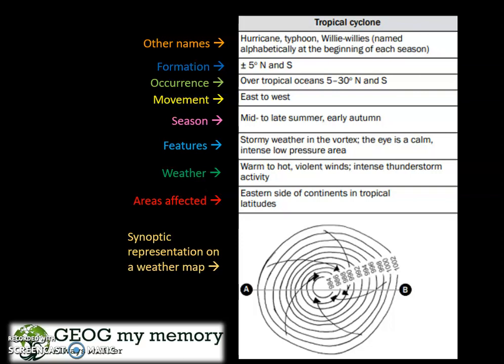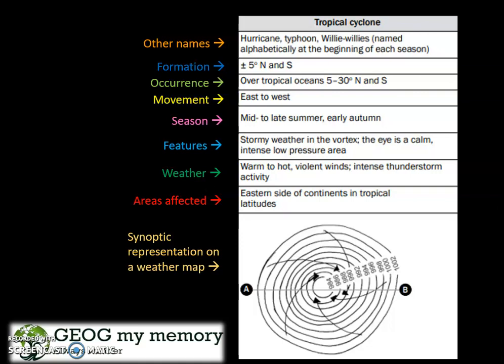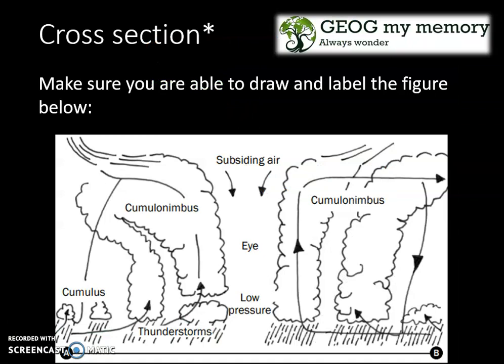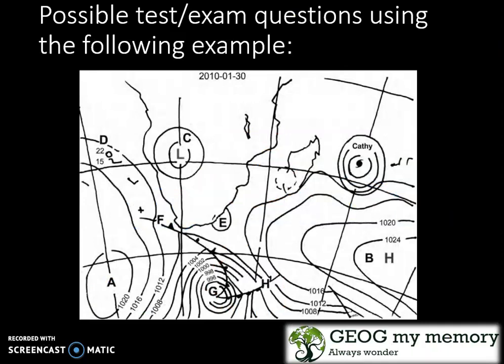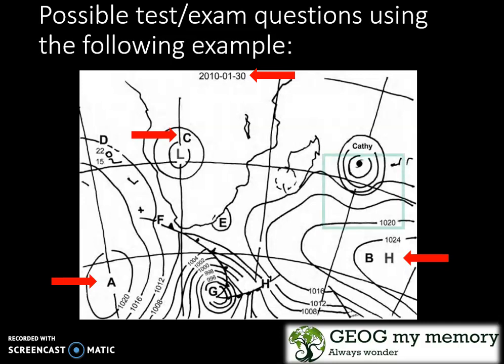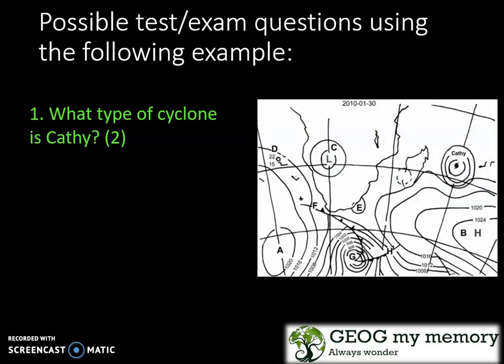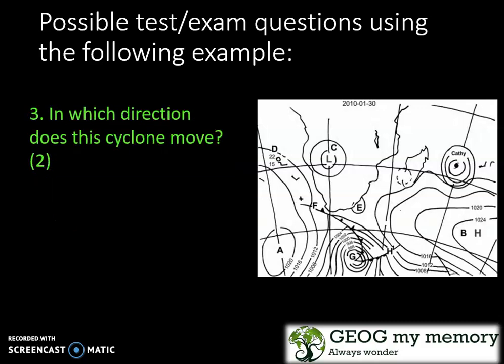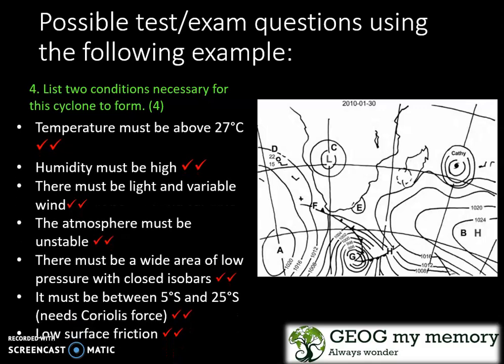Grade 10-12 Geography: Climate and Weather- Tropical cyclones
Learn about tropical cyclones and possible exam questions associated with them.